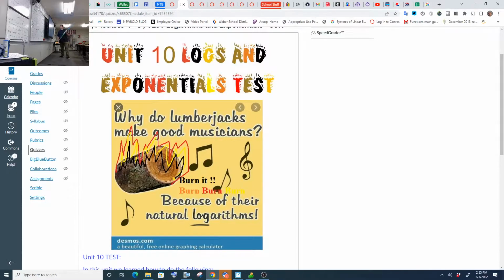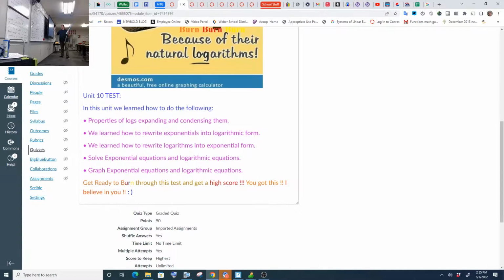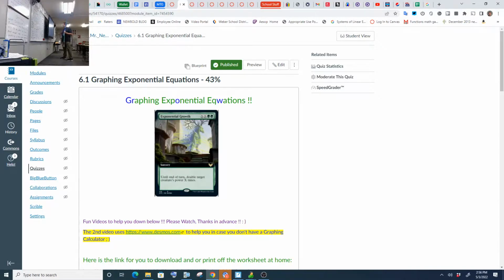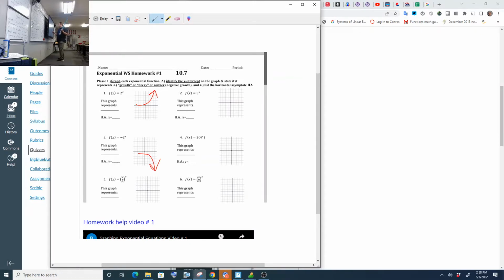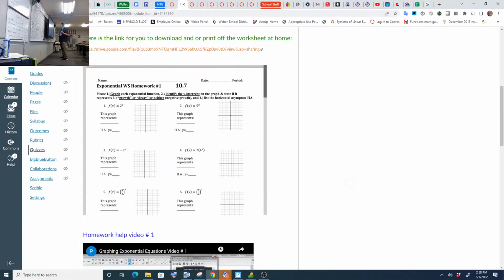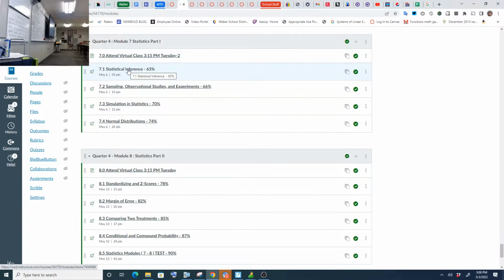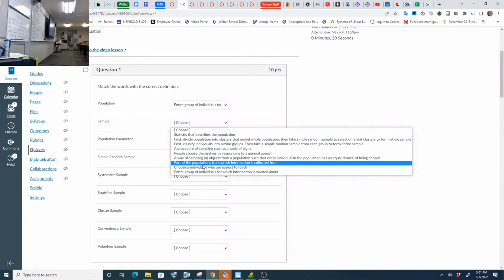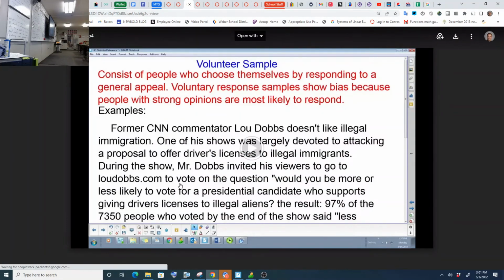Math III Qtr 4 Google Meet week 6